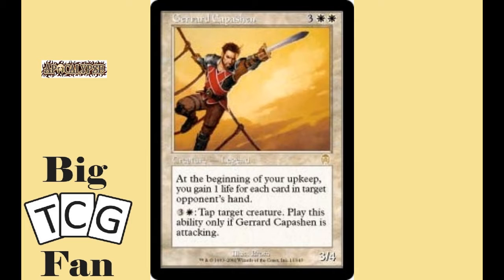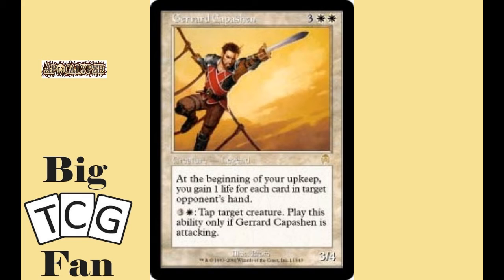BigTCGFan: Ranking the Set Apocolypse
Hey friends,

Sorry about the delay. My attempts to record at home came with a massive echo due to the fact my stuff hasnt come yet. Its on schedule to come very soon and then we'll be back on track with opening videos. I am planning to play more Heroquest with the family and all my usual stuff. Here in Japan they have some amazing Pokemon product that later in the month I'll be sharing with you.

This ranking the set video is super short due to only have 2 legendary creatures but it is still a good set!